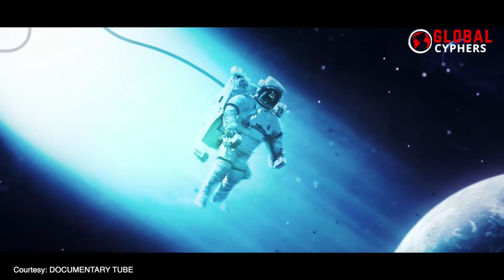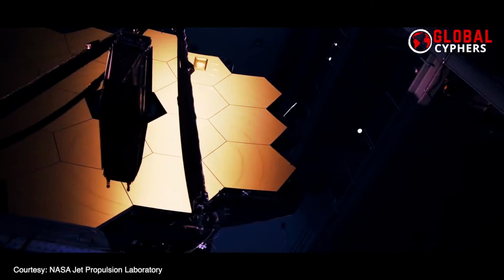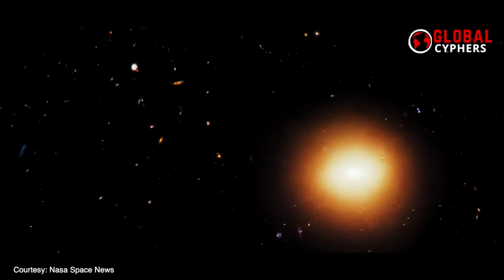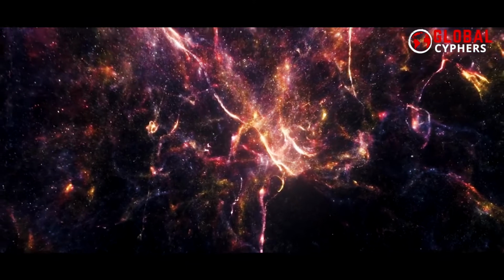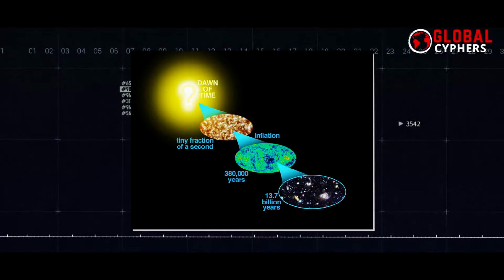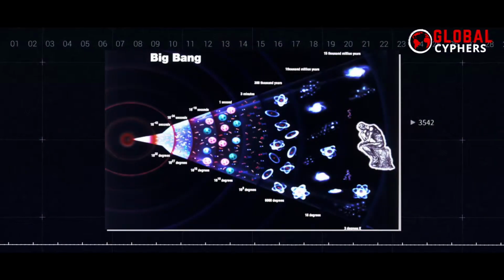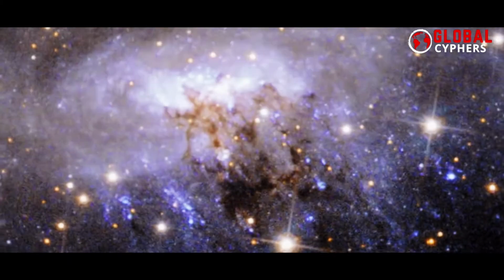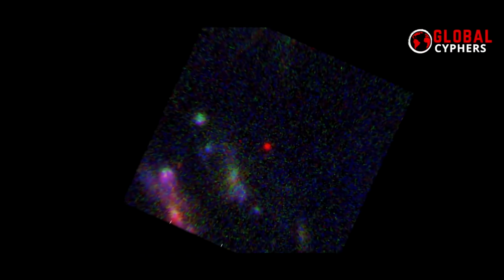James Webb Science Telescope Just Detected a Massive Structure Older than the Universe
The James Webb Space Telescope has revolutionized the way we look at the universe in less than a year. Since its launch on December 25, 2021 multiple images captured by the largest telescope with potentially the highest infrared resolution and sensitivity have been going viral around the globe. James Webb is no doubt the most advanced telescope in human history. The telescope's integrated science instrument module or ISIM framework provides it with electrical power, computing framework, cooling capability and structural stability. The ISIM also holds the four science instruments and the guide camera of the telescope. The infrared imager NIRICam serves as the Observatory's wavefront sensor while the NIRISpec performs spectroscopy over the same wavelength range as that of NIRICam. The Mid-Infrared Instrument measures the mid to long infrared wavelengths and the Fine Guidance Center and Near Infrared Imager and Slitless Spectrograph is used to stabilize the line of sight during the science observations. So farthe images and data received from the JWST are well worth the ten billion spent on building this miraculous invention. The first ever in ages from the telescope were revealed to the world on July 12, 2022 and experts believe these pictures from the largest and most powerful telescope in the world demonstrate Webb at its absolute best, fully prepared to further unravel the infrared universe. These included images of cosmic cliffs in the carina nebula, exoplanet WASP-06b, southern ring nebula, Stephen's quintet and the brilliant deep field view of the universe. But these were just the first batch, since then the James Webb Telescope has provided scientists with even more dazzling and awe-inspiring images of the cosmos. Some of these images have left astronomers and cosmologists quite confused.